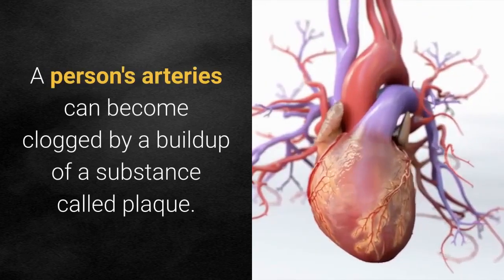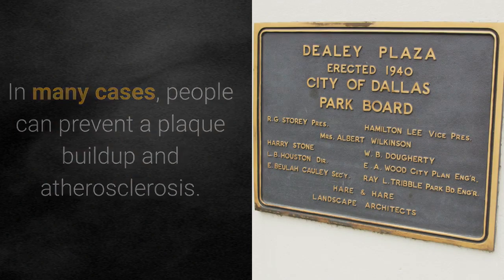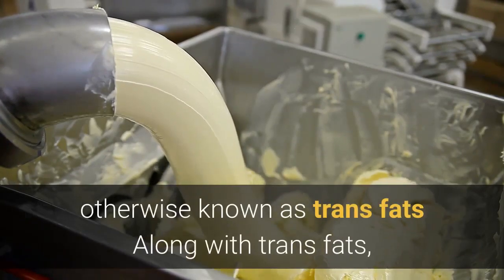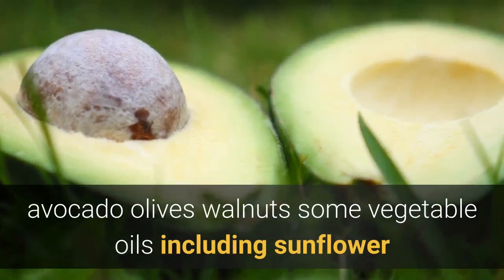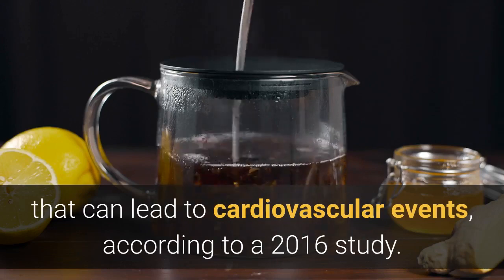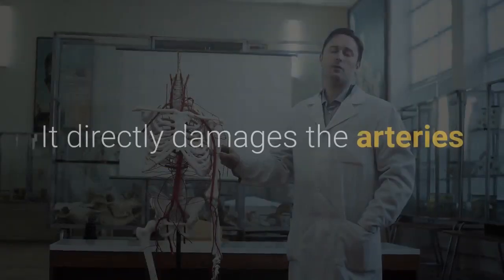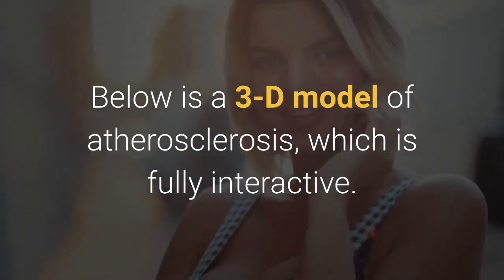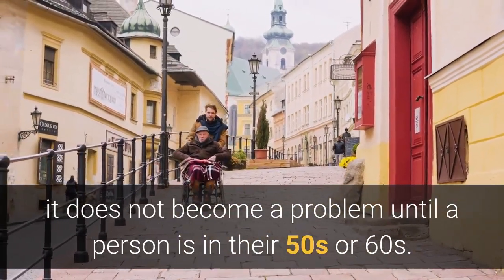Is it possible to unclog your arteries? | home remedy for clogged arteries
"A person's arteries can become clogged by a buildup of a substance called plaque. There are no quick fixes for melting away plaque, but people can make key lifestyle changes to stop more of it accumulating and to improve their heart health.

In serious cases, medical procedures or surgery can help to remove blockages from within the arteries. A doctor may also prescribe medication, such as aspirin, or cholesterol-reducing drugs, such as statins.

In this article, we take a close look at how to prevent plaque buildup, along with risk factors and complications when someone's arteries are clogged."